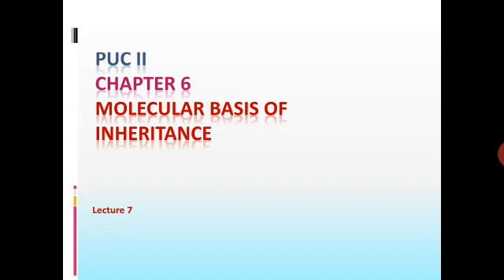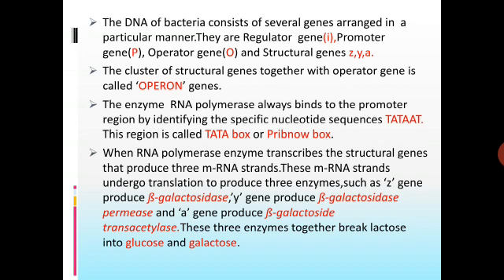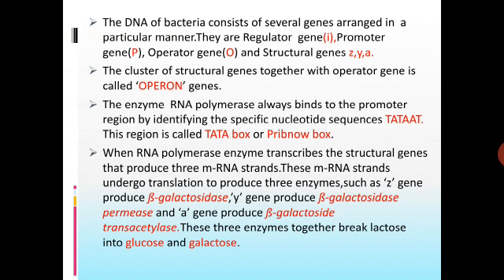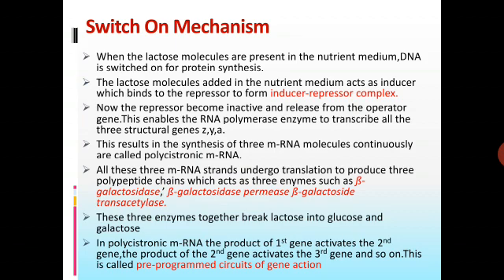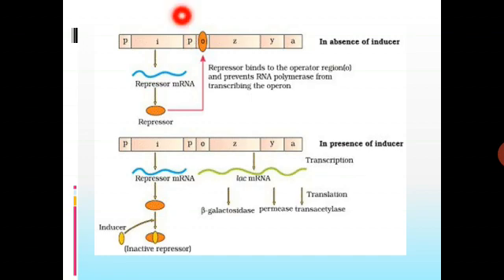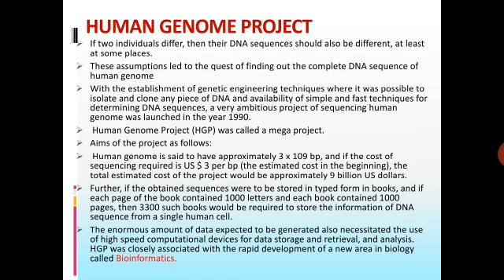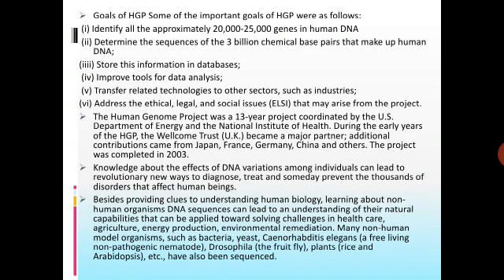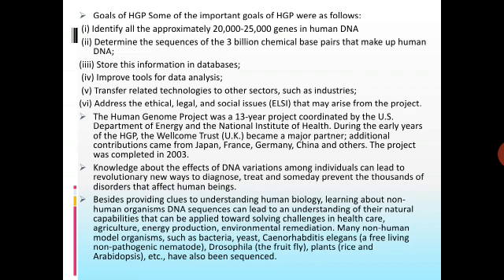By Prof S. R Patil